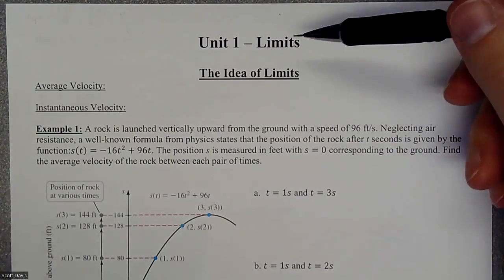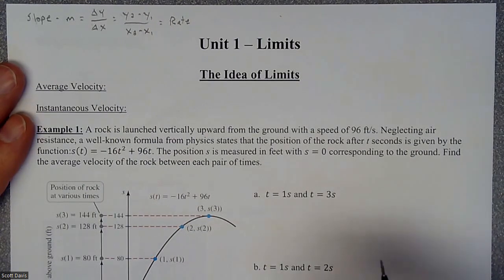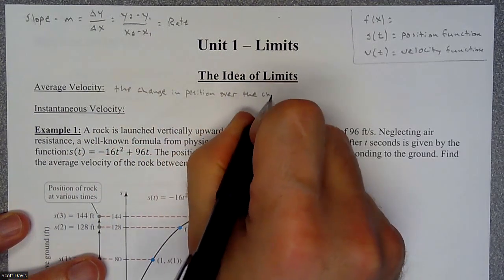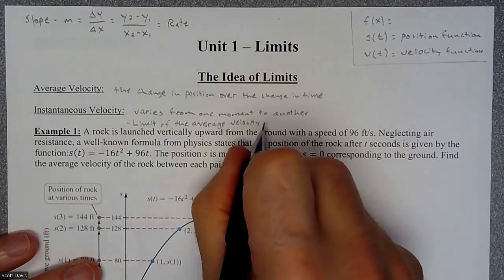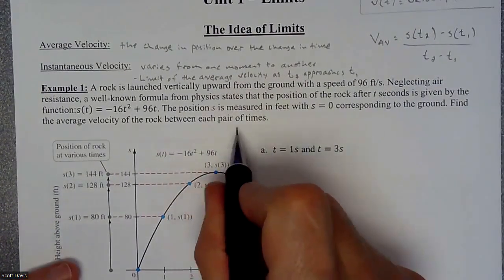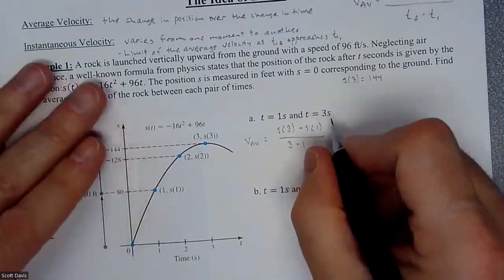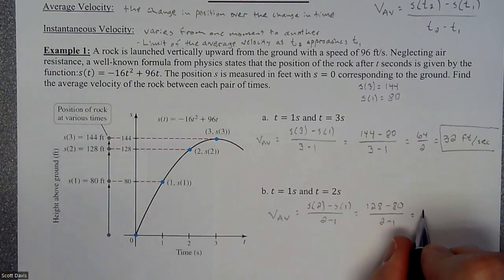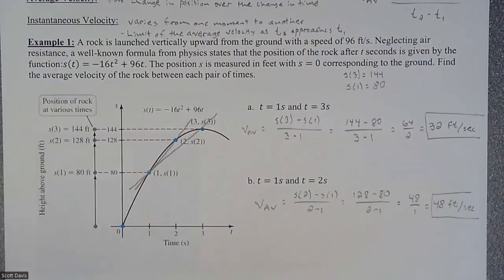Calc 1 - Review of Slope and Average Velocity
Intro to Average Velocity and how it pertains to Slope.